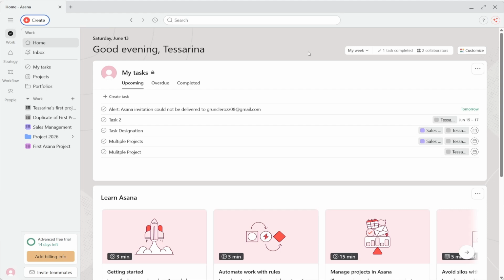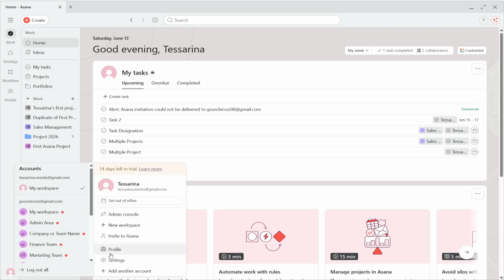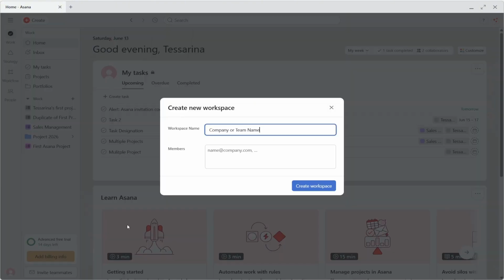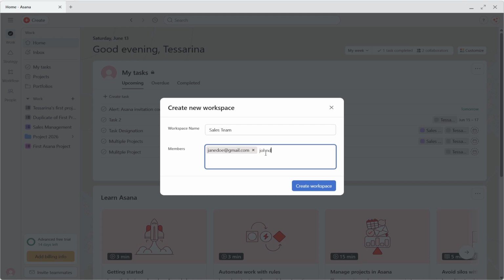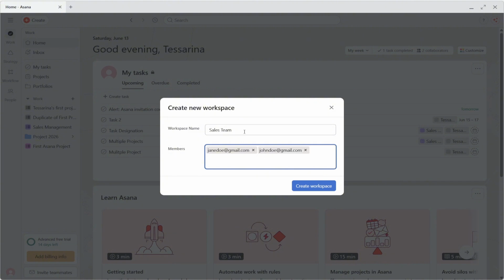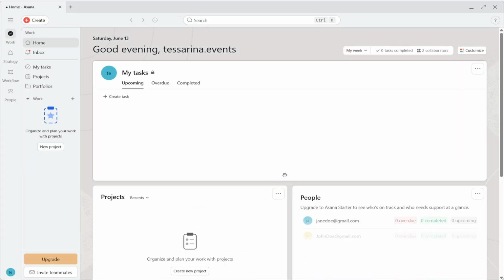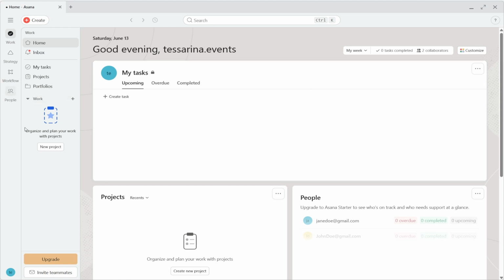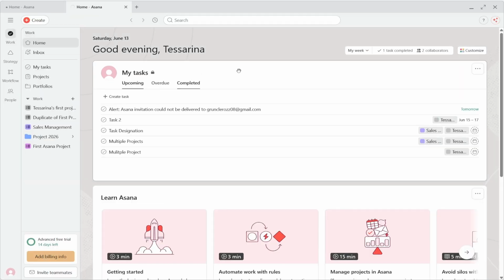How to Create a Workspace in Asana [Quick Guide]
Learn how to create a workspace in Asana by setting up a new workspace, configuring settings, and inviting team members step by step. This tutorial shows how to start a workspace in Asana, organize projects, and collaborate with your team effectively.